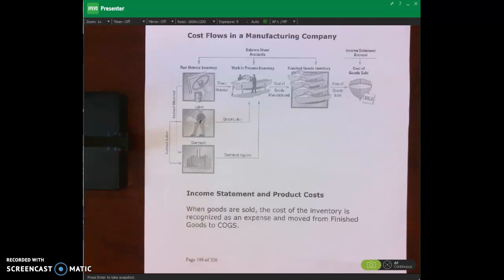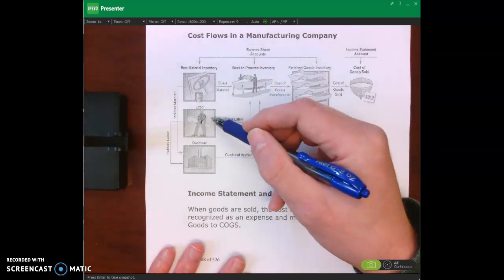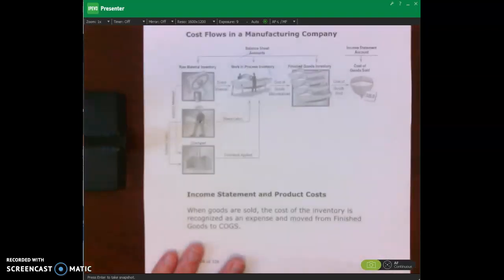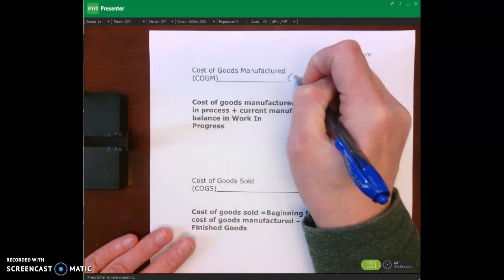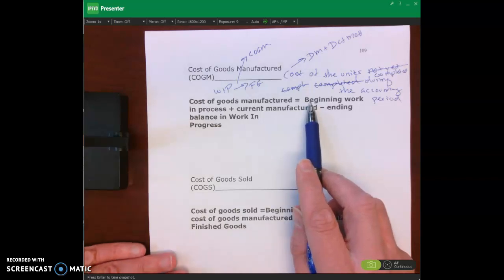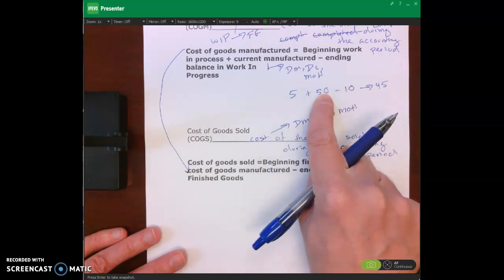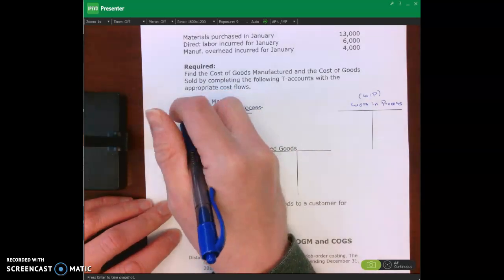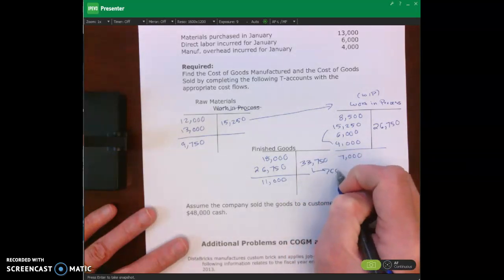Cost of Goods Manufactured and Cost of Goods Sold